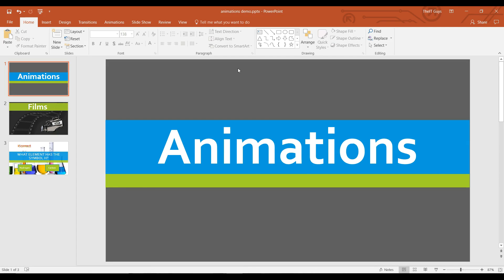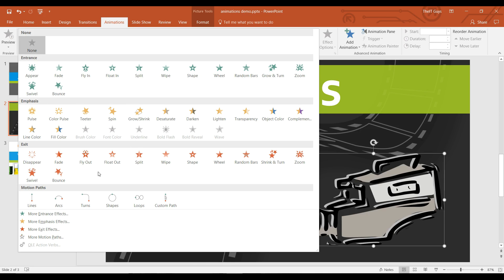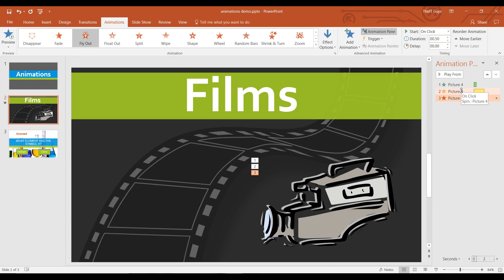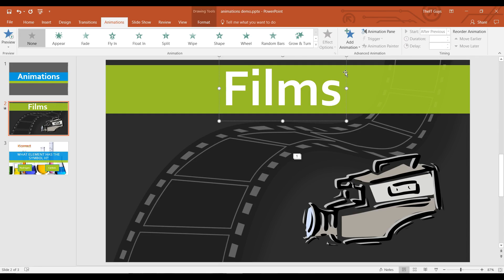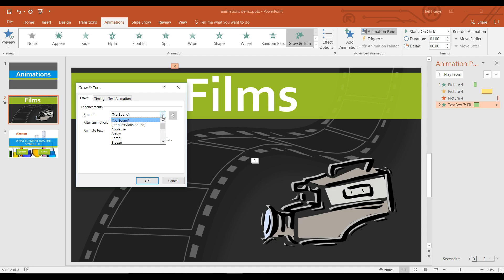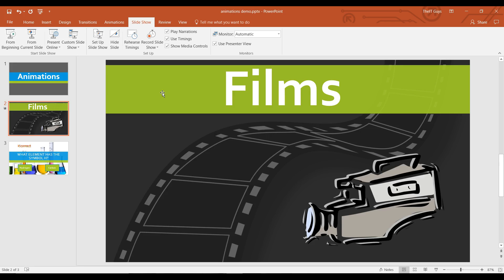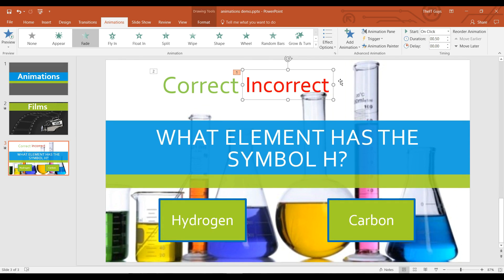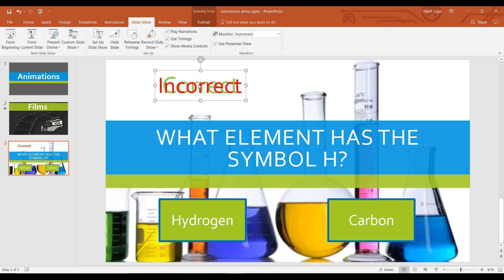Microsoft PowerPoint 2016 Animations Tutorial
In this tutorial we look at animations, including animating objects and text. We look at the entrance, emphasis, motion path and exit effects. We also demonstrate the effect options for example having text animated by letter. We also look at triggers for animations, effect timings and the animation pane.